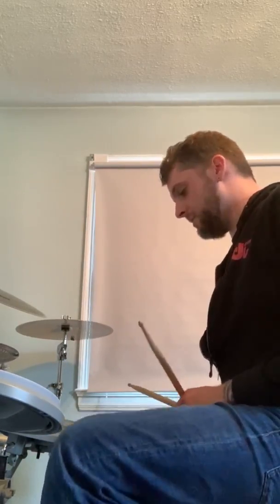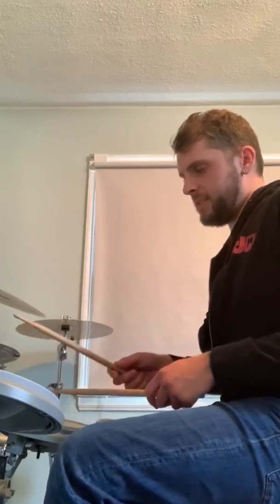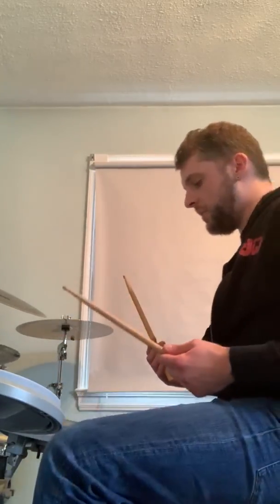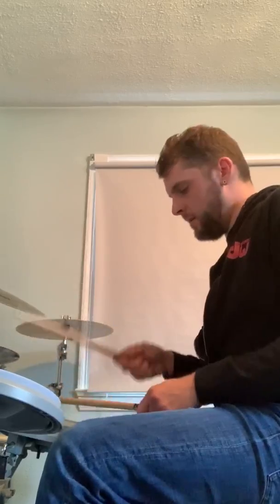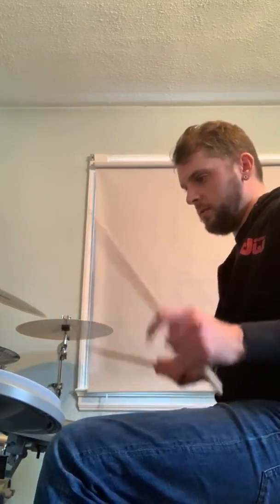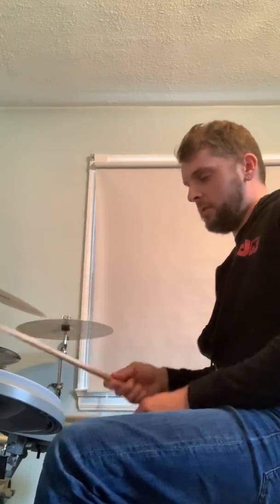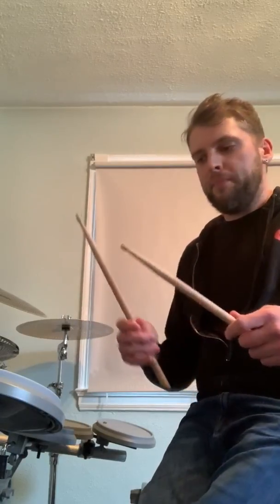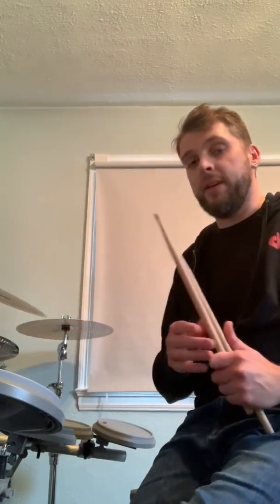EPIC percussion Drum groove ideas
Here’s an example of how to make a groove move.